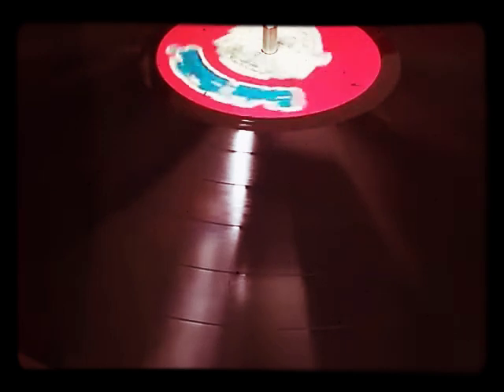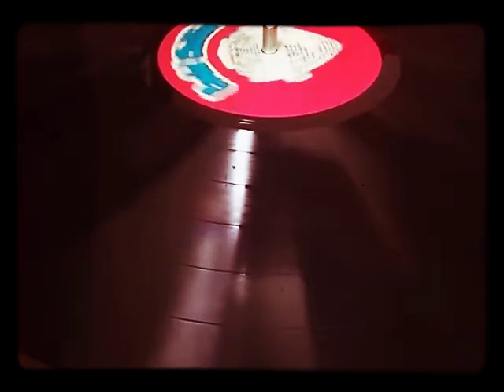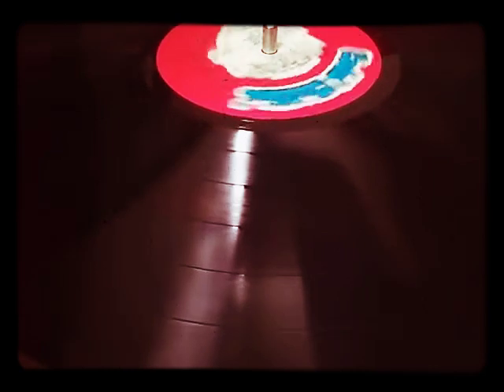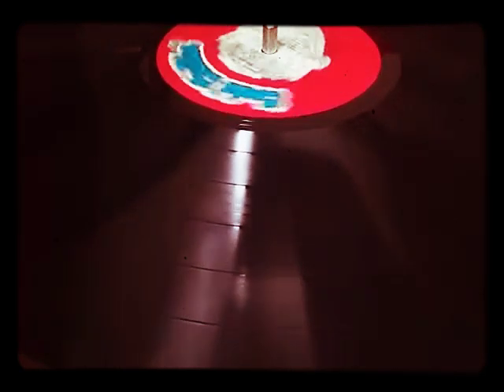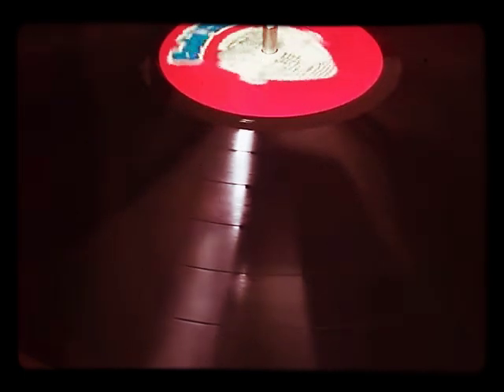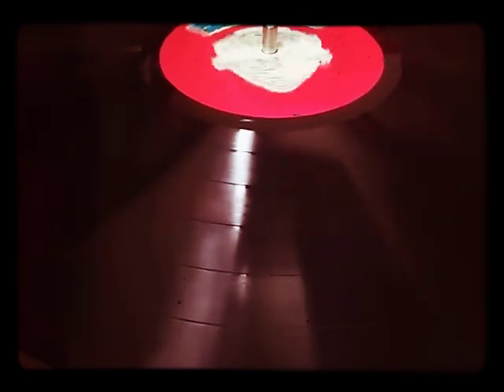Kool g rap money in the bank